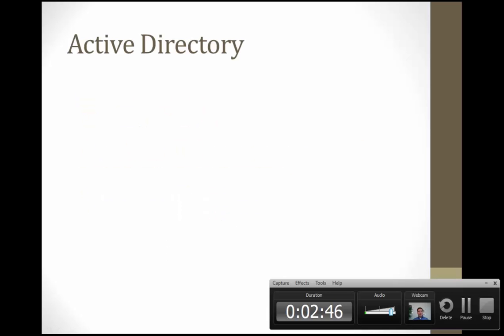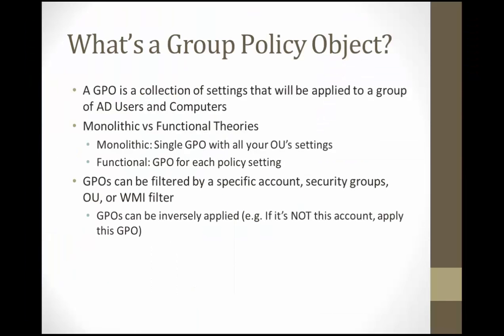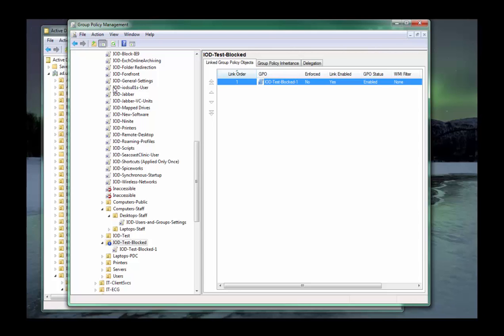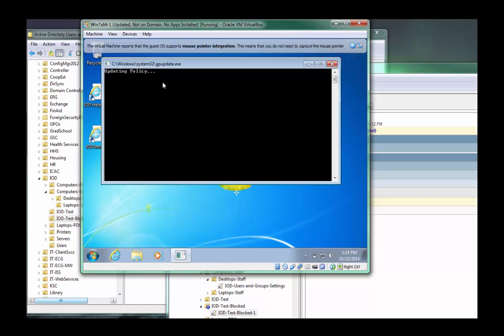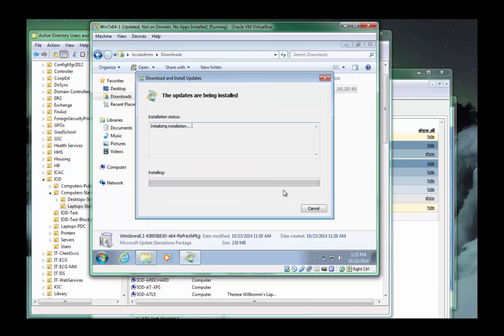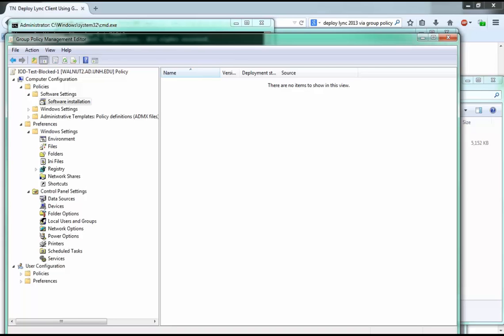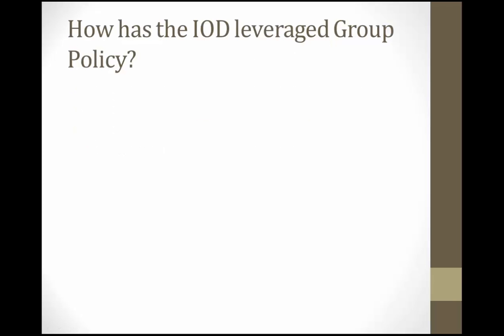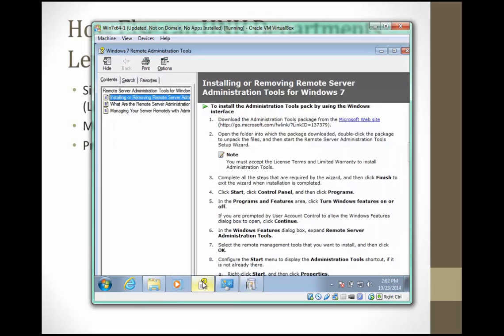UNH _Tech Talk #1 _ Group Policy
Tech Talk #1 - benefits and uses of Group Policy. Casey Eyring, presenter.